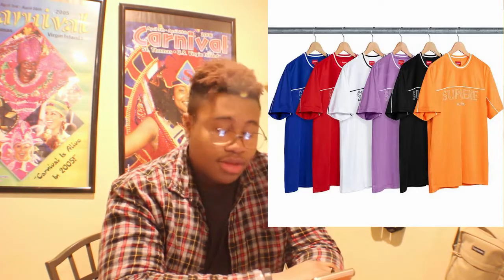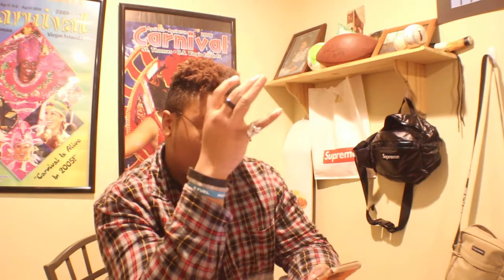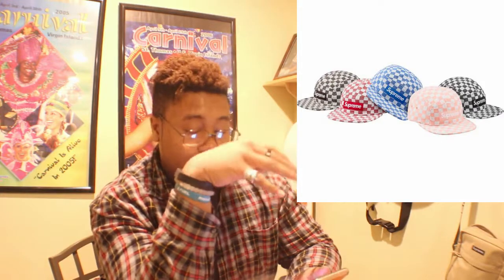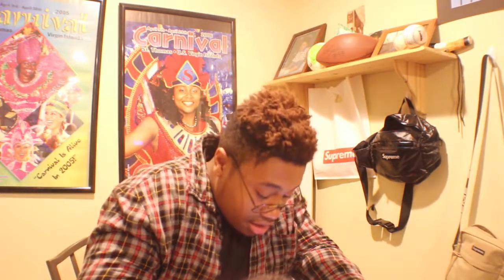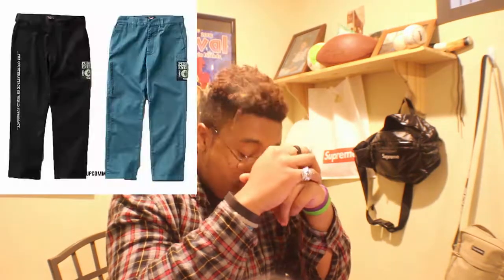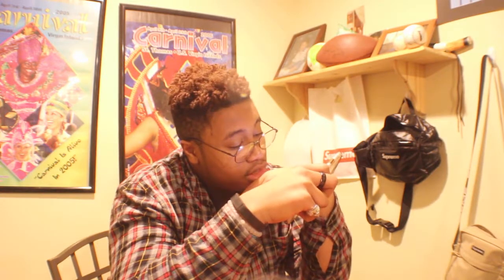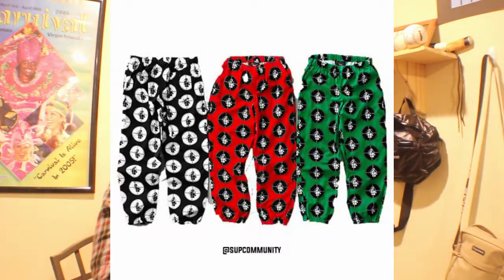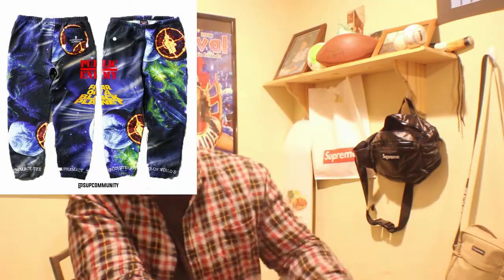IS THE SUPREME X UNDERCOVER X PUBLIC ENEMY COLAB EVEN GOOD(Week 4 droplist)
Reviewing the supreme undercover drop

Song kick my drip by lil gnar